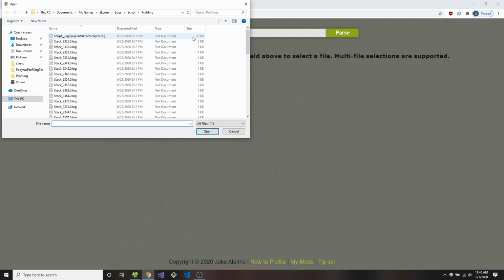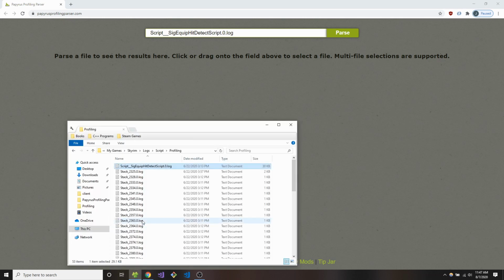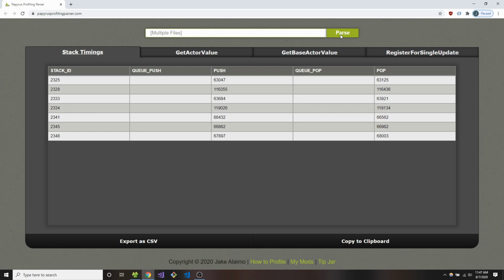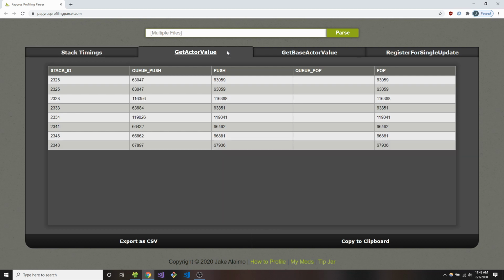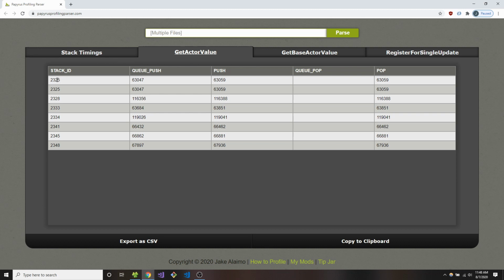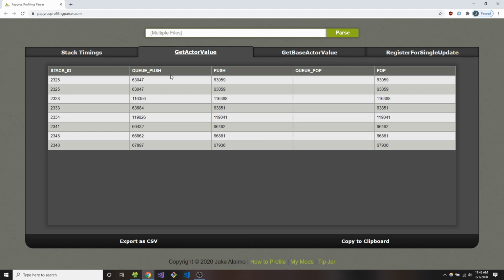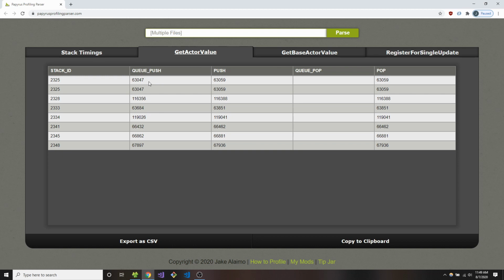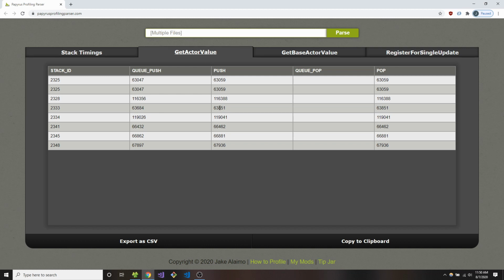Papyrus Profiling Parser Demo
For more details, an offline copy, and a discussion on how to profile